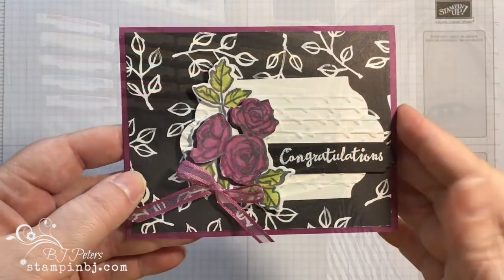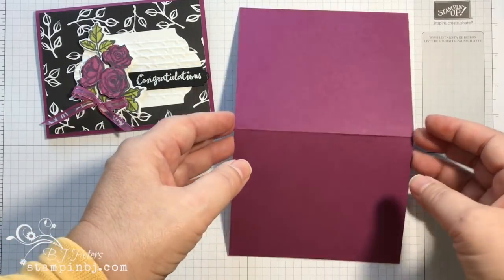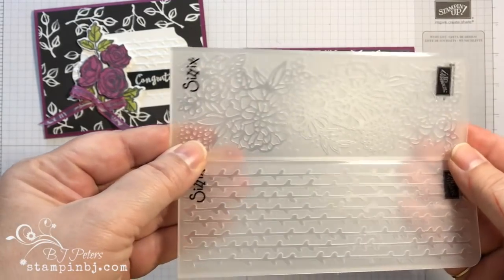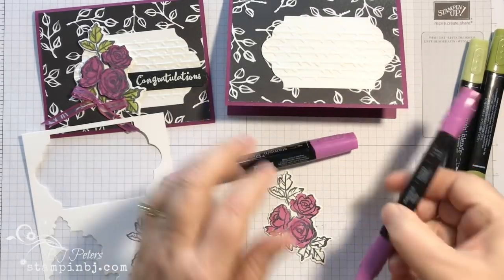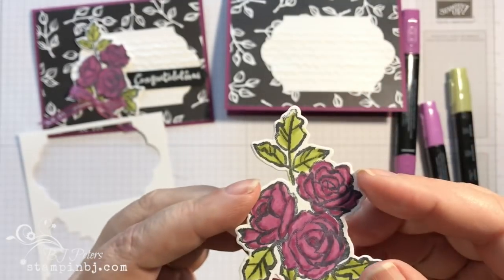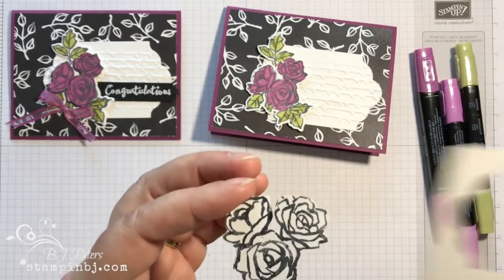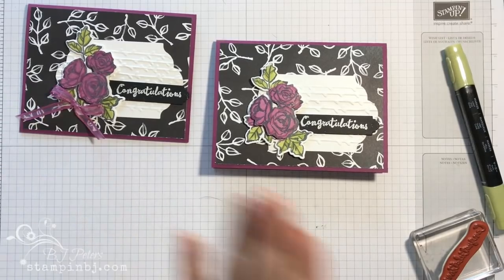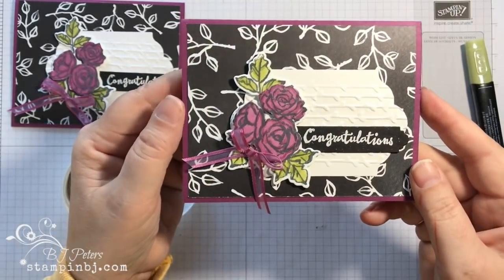Petal Palette New Sale-a-Bration Items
You will love this Petal Passion product suite Congratulations card!  It's absolutely stunning!   Until March 31, 2 of the items are available as free items during Sale-a-Bration!  This product suite is a customer favorite and you'll want to have it on your wish list.